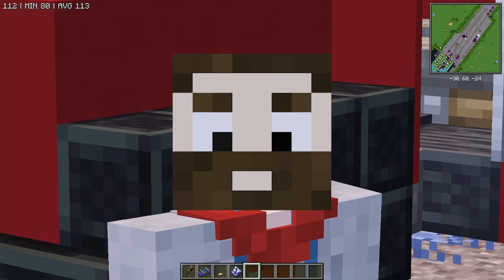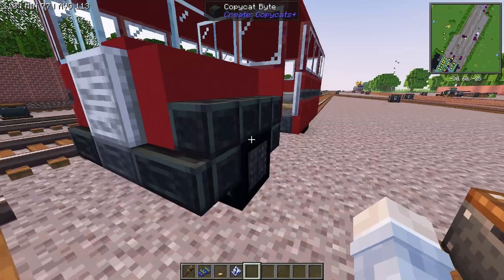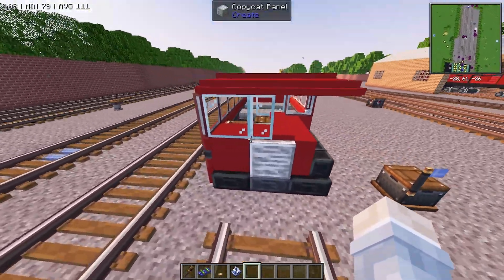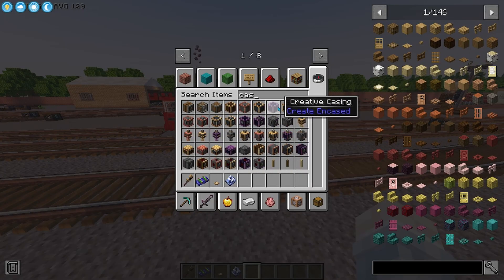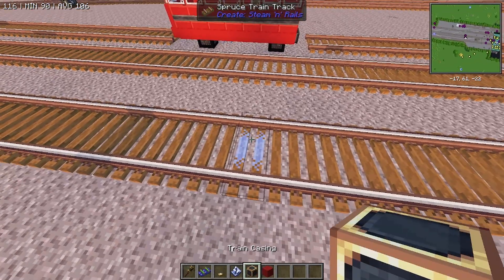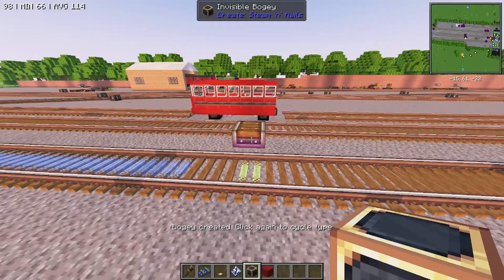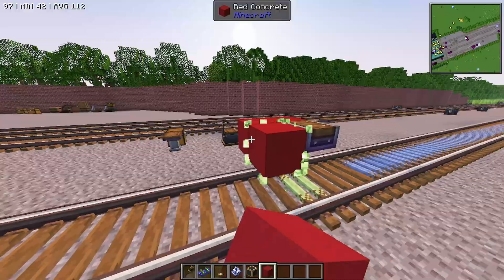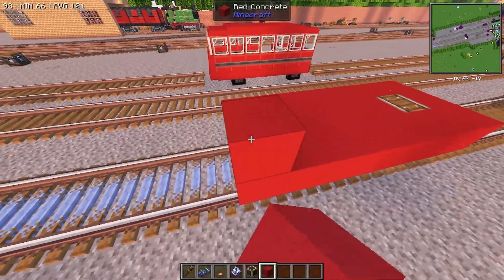Season 2 EP 11 | I Built BERTIE THE BUS in the CREATE MOD!!!!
This is my take on how to build locomotives with the blocks and textures from various mods! Artistic liberties are taken at times that you do not have to do!

Huge thank you as well to  @ImagineerDave  for the use of the Roundhouse and Turntable builds at the Knapford sheds, and eventually all the other sheds too probably!